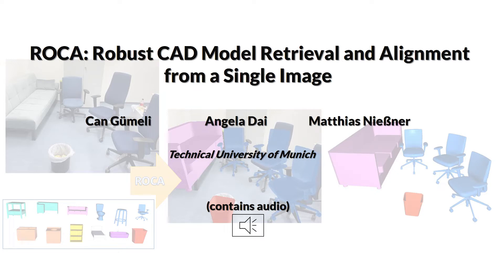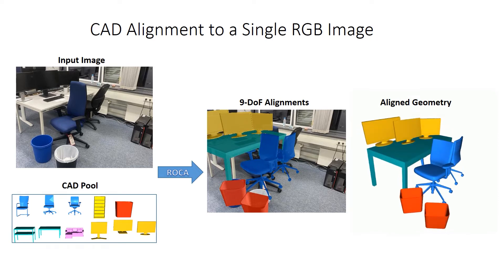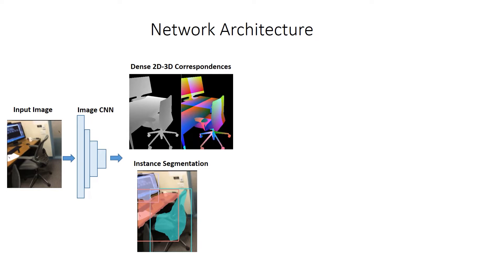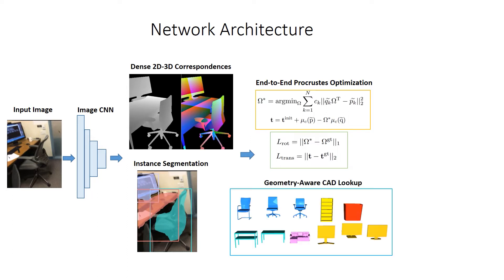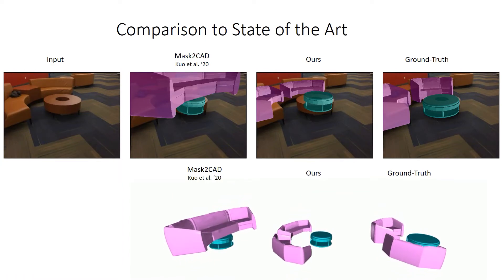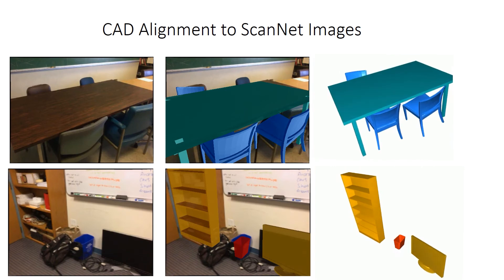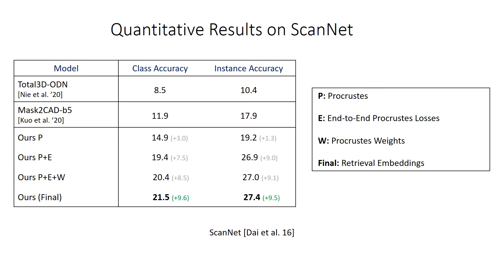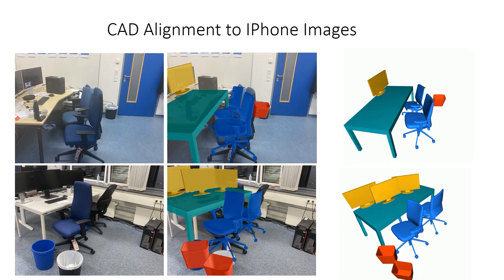ROCA: Robust CAD Model Retrieval and Alignment from a Single Image (CVPR'2022)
We present ROCA, a novel end-to-end approach that retrieves and aligns 3D CAD models from a shape database to a single input image. This enables 3D perception of an observed scene from a 2D RGB observation, characterized as a lightweight, compact, clean CAD representation. Core to our approach is our differentiable alignment optimization based on dense 2D-3D object correspondences and Procrustes alignment. ROCA can thus provide a robust CAD alignment while simultaneously informing CAD retrieval by leveraging the 2D-3D correspondences to learn geometrically similar CAD models. Experiments on challenging, real-world imagery from ScanNet show that ROCA significantly improves on state of the art, from 9.5% to 17.6% in retrieval-aware CAD alignment accuracy.